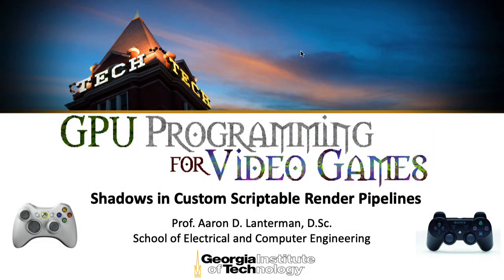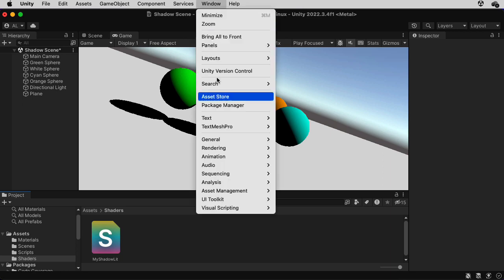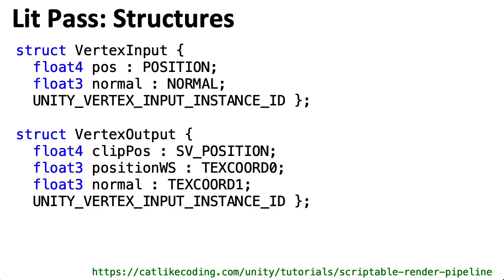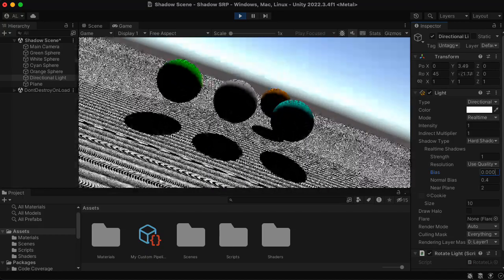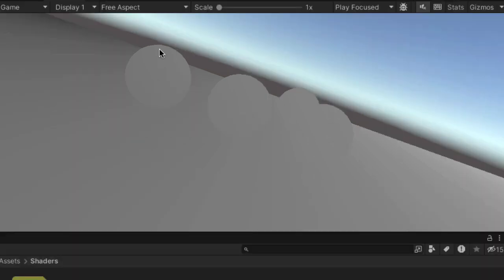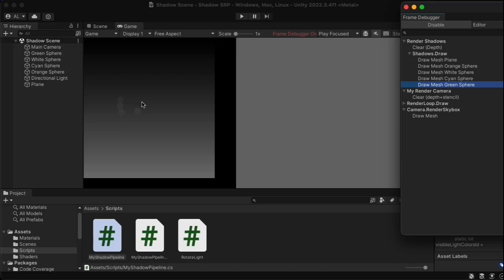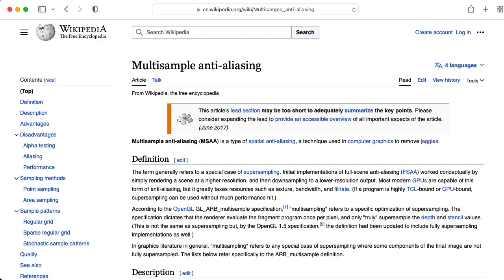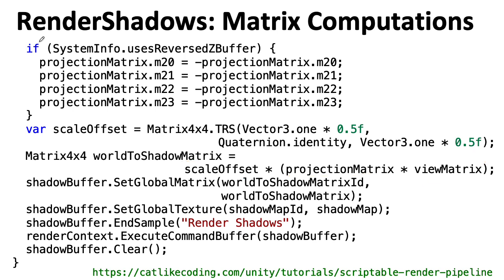GPU Lecture 47: Shadows in Custom Scriptable Render Pipelines (GPU Programming for Video Games)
New material for the Summer 2023 semester.

0:00 -- Introduction
4:10 -- Frame debugger
5:38 -- Catlike Coding
6:25 -- Shader code overview
7:01 -- Lit pass shader
10:53 -- Shadow pass shader, part 1
11:24 --    Shadow bias
12:47 -- Shadow pass shader, part 2
14:02 -- Z comparison visualizations
17:20 -- Pipeline script (setup)
19:17 -- Shadow distance
20:26 -- Main Render method
21:47 -- Rendering shadowmap
25:34 -- Assigning shader variables